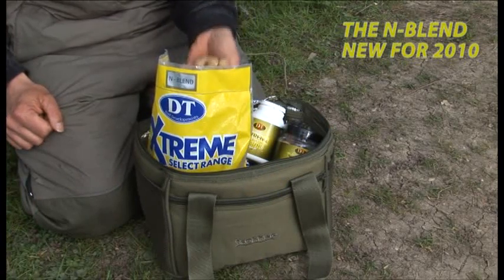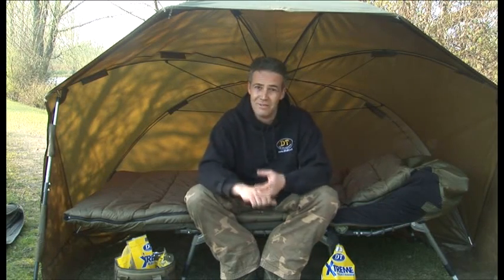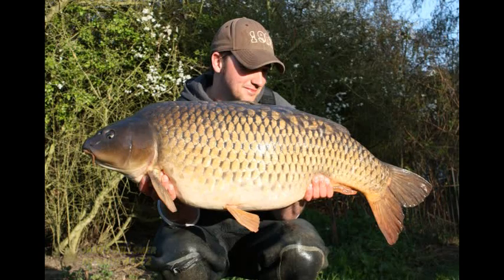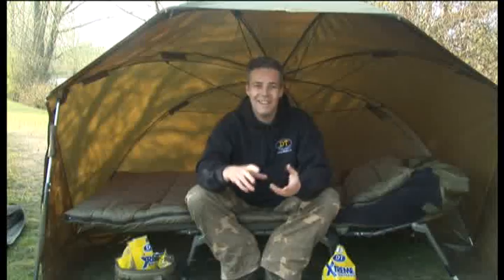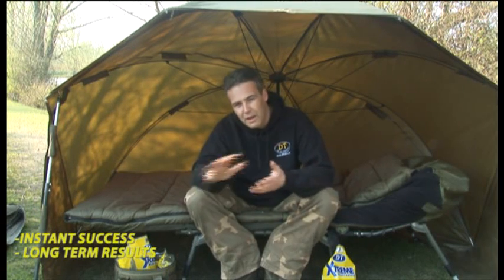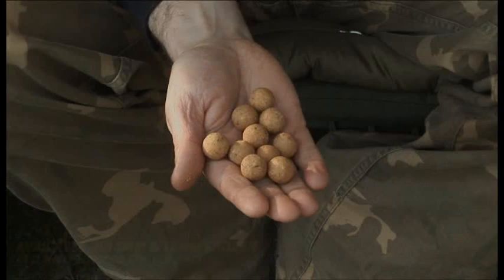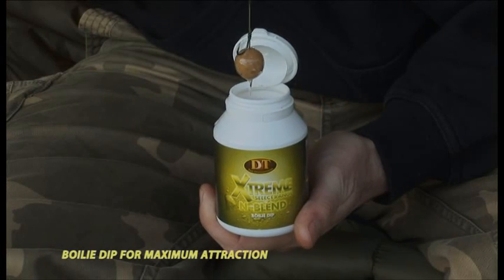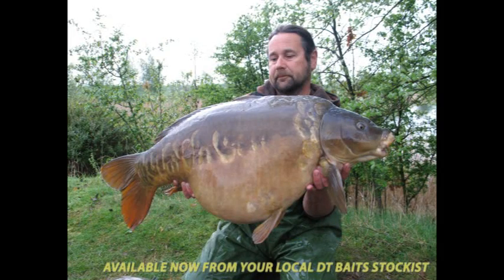Simon talks about DTs all conquering N Blend